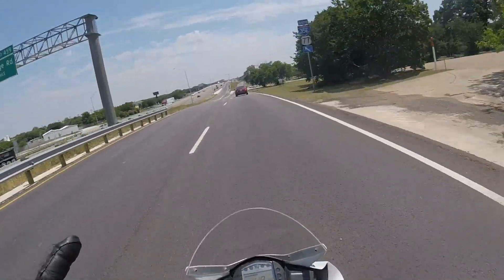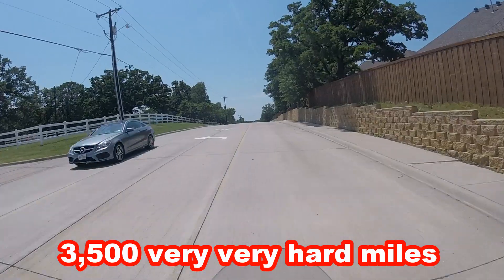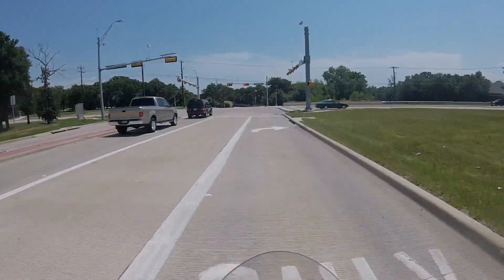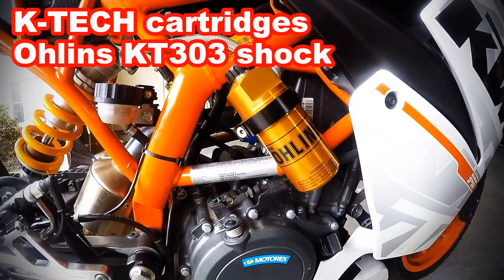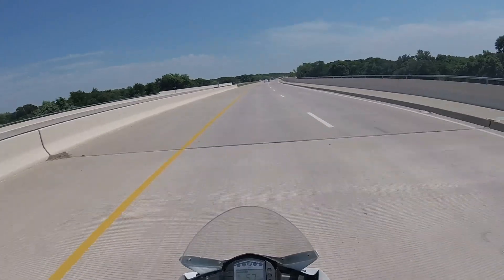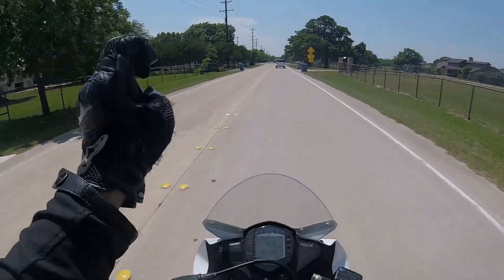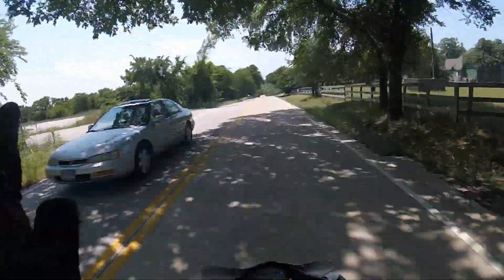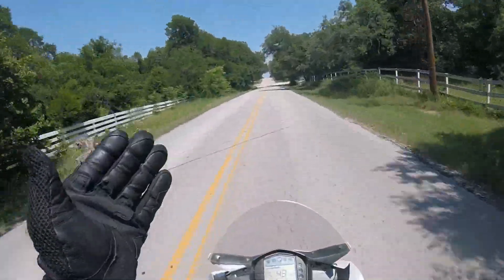KTM RC390 LONG TERM RIDE REPORT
Whats it like to own a KTM RC390? How reliable is it? Is it fast? Is it fun? Find out what 1 year of ownership has been like for me and more in my 1 year ride report!

bike info:
2016 ktm rc390, ktech forks, ohlins shock, galkfer 320mm rotor, ebc hh pads, the tyga catalog, and lots and lots of weight reduction!